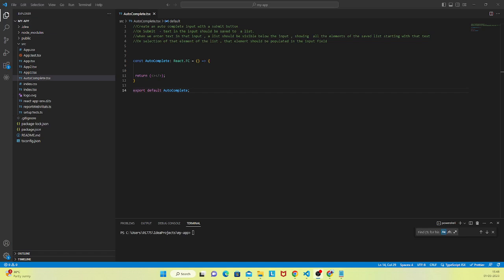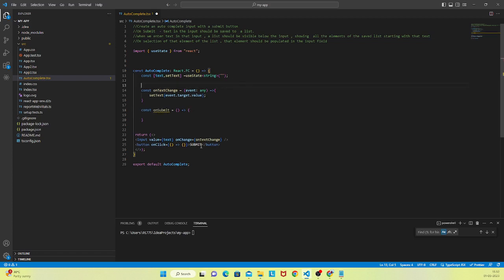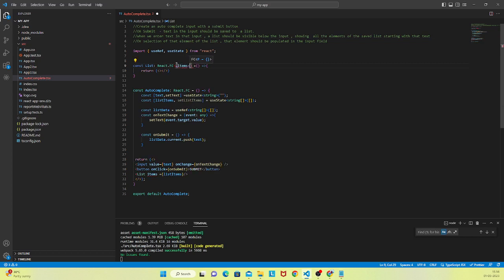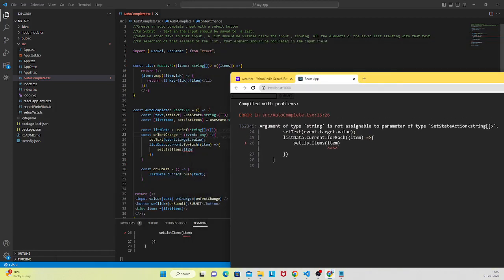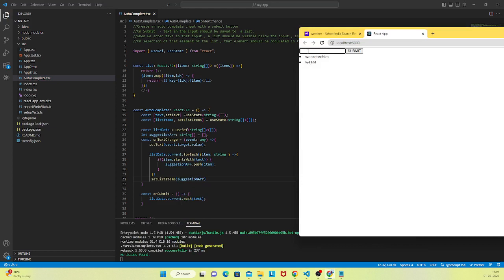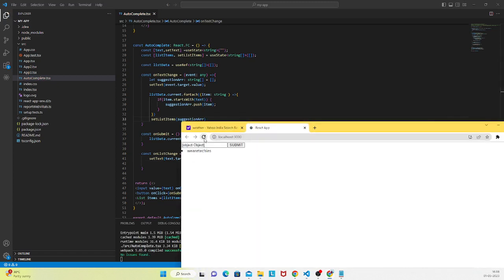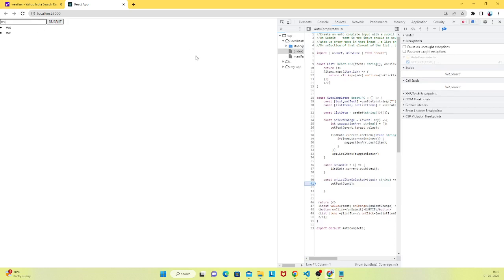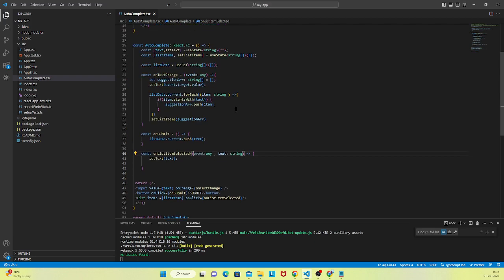Reactjs Coding Interview Question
Most frequently asked reactjs coding interview question .